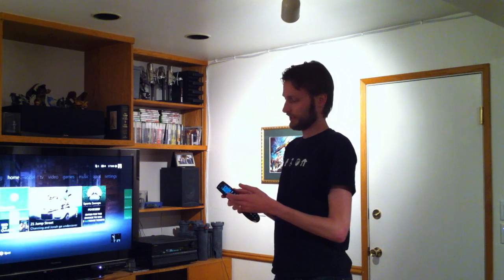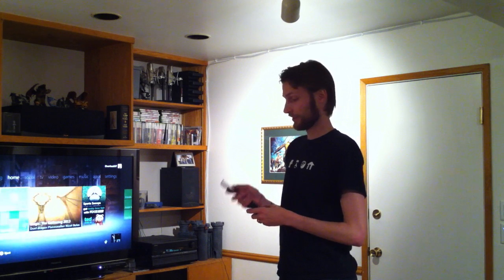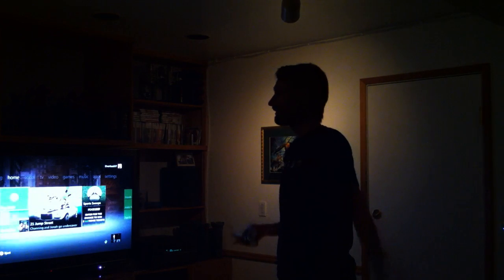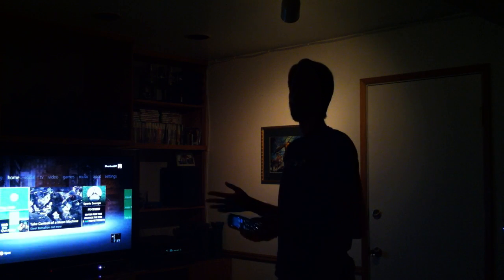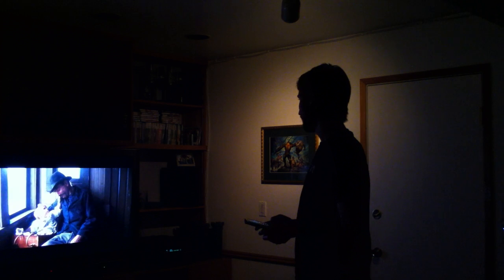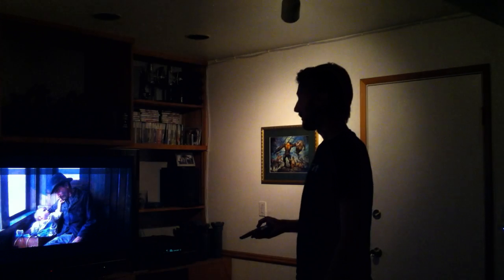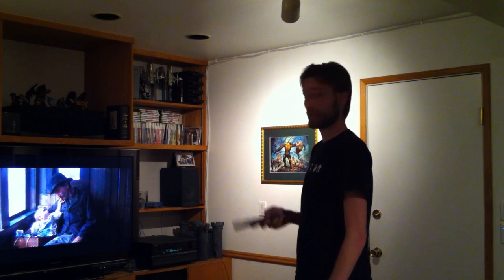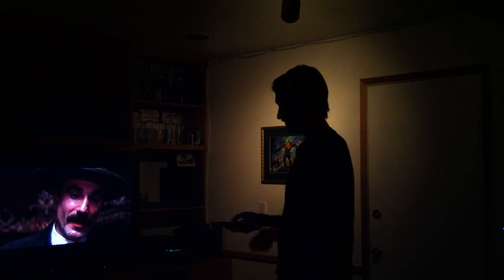Advanced Lighting Control with Harmony One and SiriProxy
This is a visual demonstration of some of the more interesting home automation stuff I have set up so far.

The first part shows how the system can react to the Harmony One remote, including controlling the lights when movies are paused or unpaused.

The second part shows how I have set up SiriProxy to interface with the home automation system.

Full list of equipment that makes what you saw happen:
• SwitchLincs - to make the lights controllable
• ISY-99i - the "brain" of the system, where most of the programming happens. Also the IR receiver.
• Logitech Harmony One - the universal remote
• IRLinc Transmitter - this is how Siri (or anything else) can send IR signals to control the home theater system
• SiriProxy - to make Siri able to do fancy things. I am using a custom plugin that I wrote, based on a isy99 plugin by hoopty3 on github